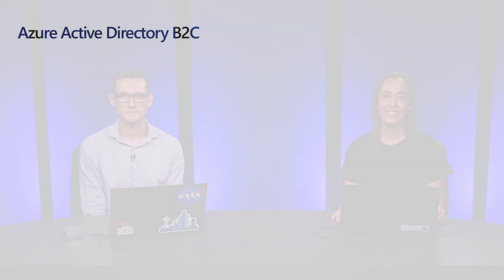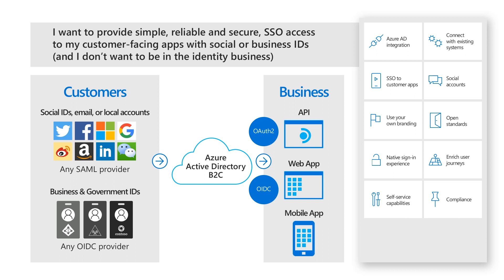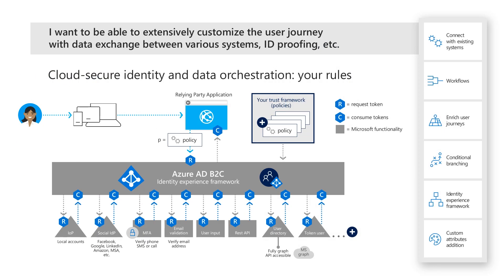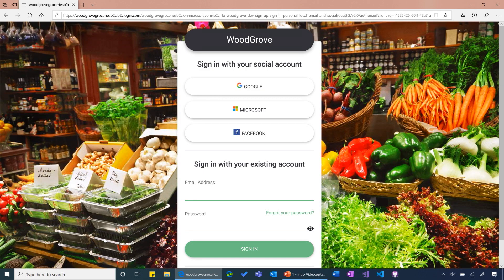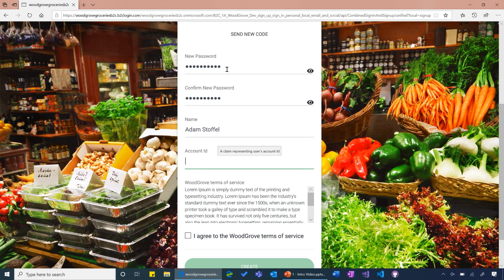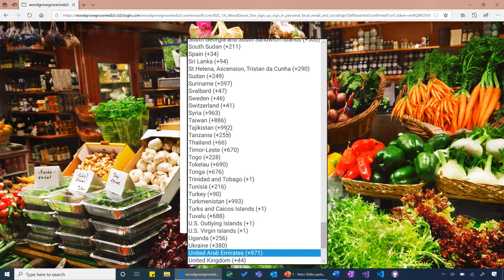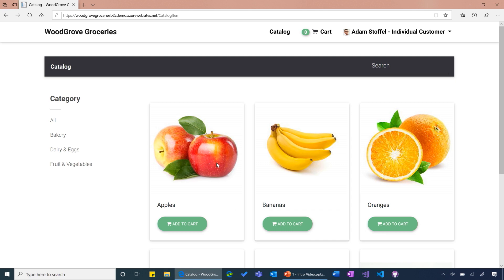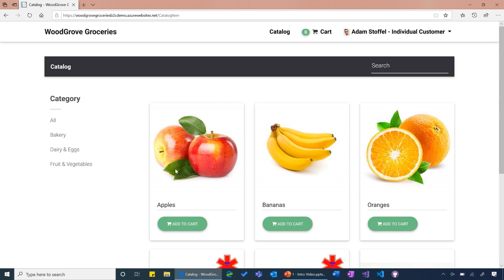What is Azure AD B2C? | Microsoft Entra ID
In this video, you'll get an overview of B2C capabilities in Microsoft Entra ID.